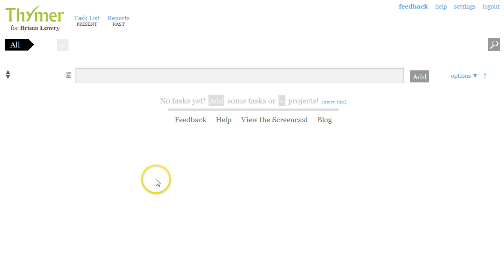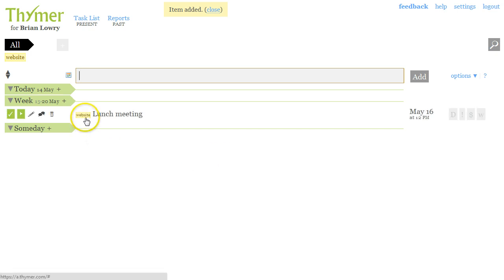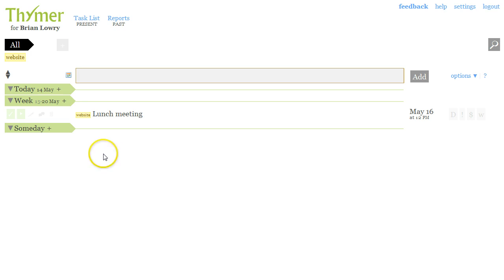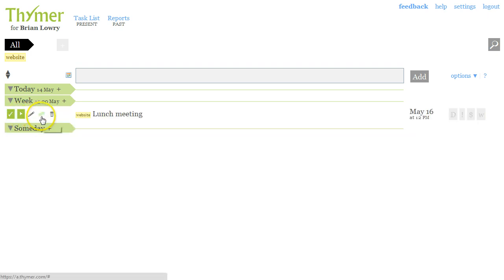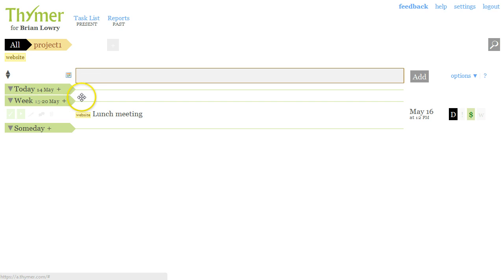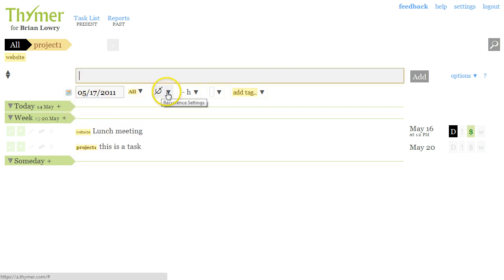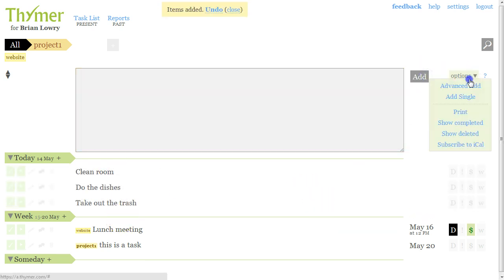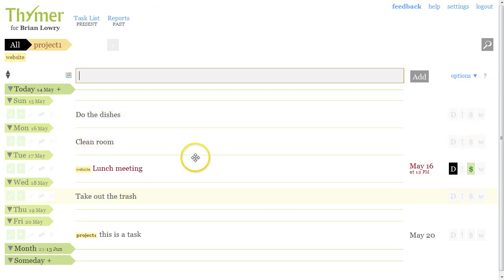Thymer Review: A Simple & Fast Project Management App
Thymer is a simple project management app that's packed with a lot of advanced features. It has. but what really stands out about Thymer is how fast and easy it is to use.